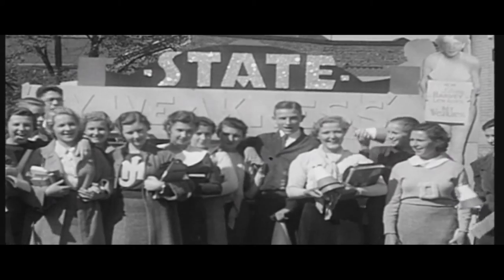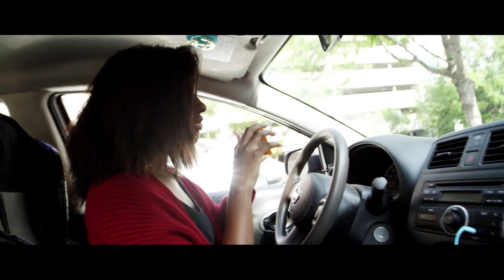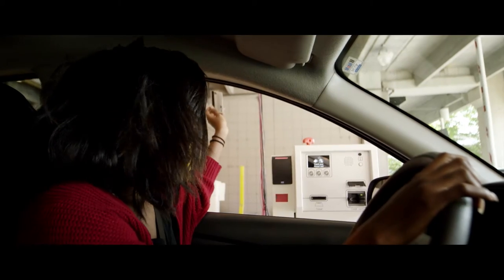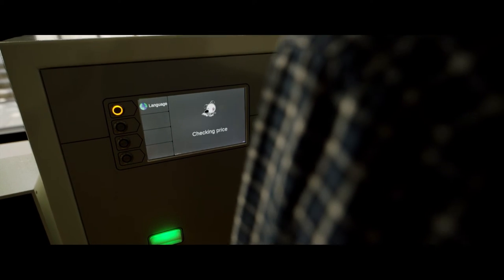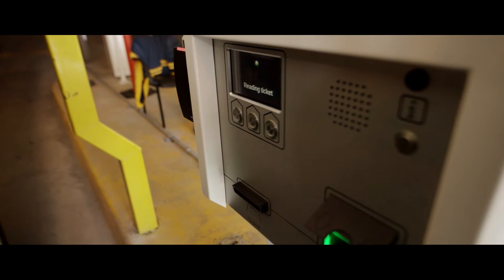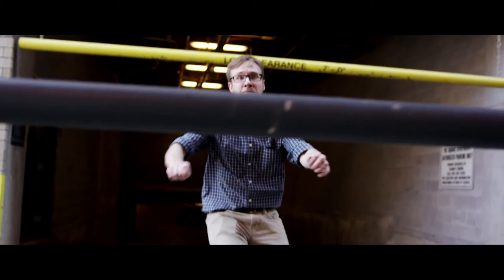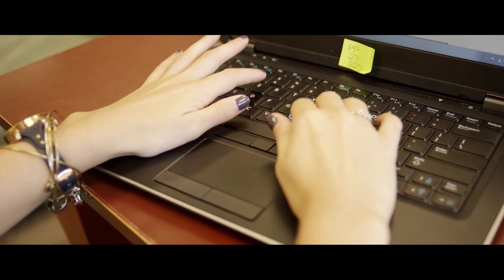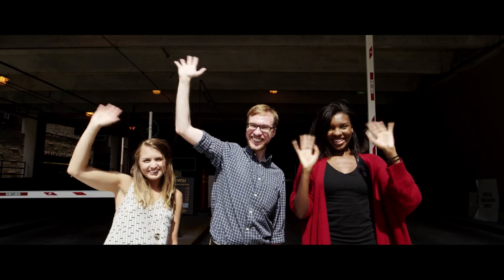Parking at VCU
VCU Parking & Transportation has implemented a new parking system across the university. In addition to hands-free access, this new modernized, automated system offers improved traffic flow, enhanced security, online flexibility and much more, ultimately helping us maximize and increase parking operations across the entire university.

All parking decks, including our visitor parking facilities, have been equipped with brand new equipment. Whether you're a subscriber or visitor to VCU, you'll be able to take advantage of this new system.